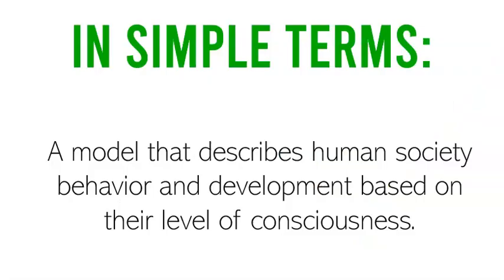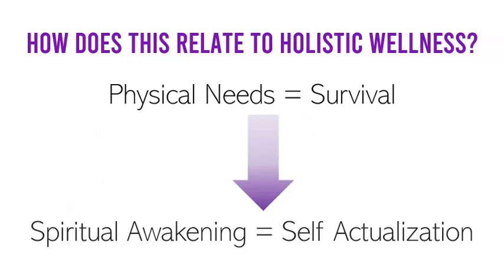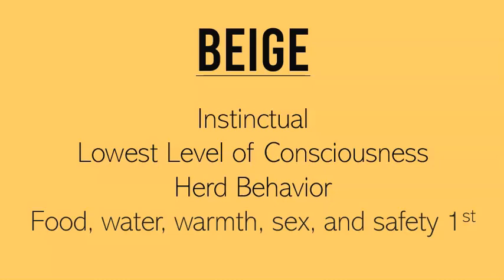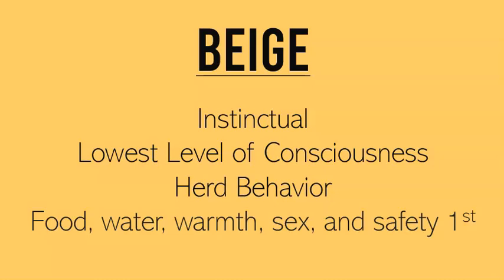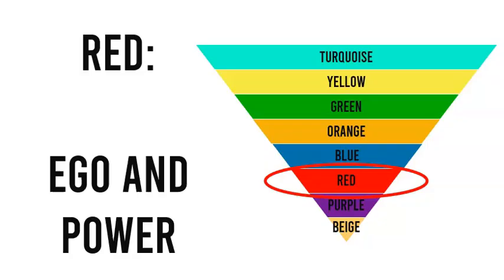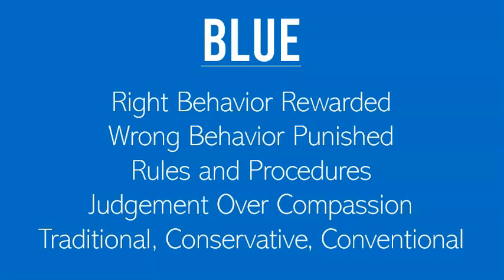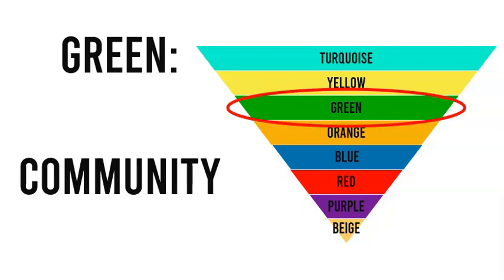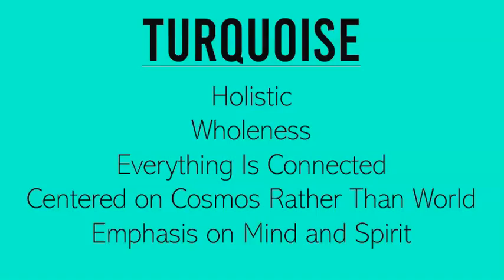Spiral Dynamics Explained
Spiral Dynamics is a model that shows the progression of collective human evolution from a consciousness standpoint. This is crucial information to understand if you want to truly understand humanity as a whole as well as yourself and those in your life. In this video, I explain spiral dynamics for the beginner.

✅ PRINTABLE JOURNALS, PLANNERS, WORKBOOKS, CHECKLISTS, AND MORE:

✅ BOOKS ON AMAZON